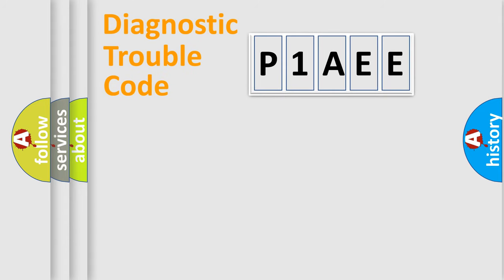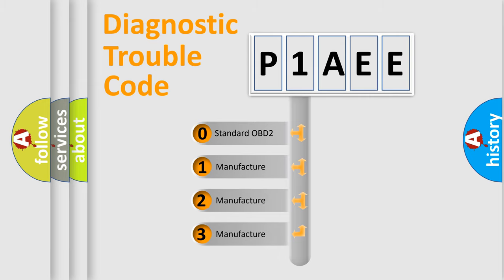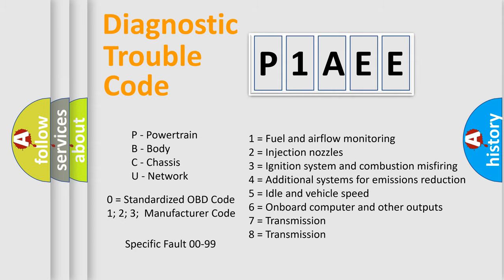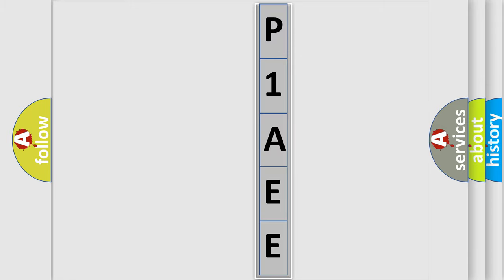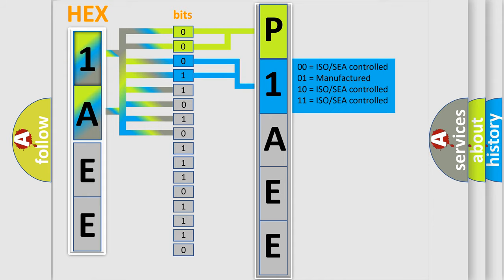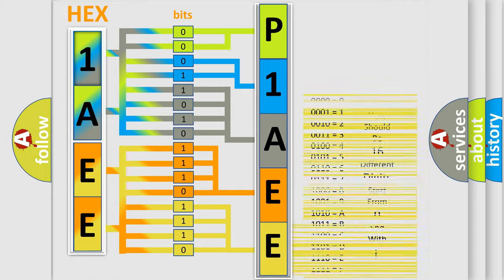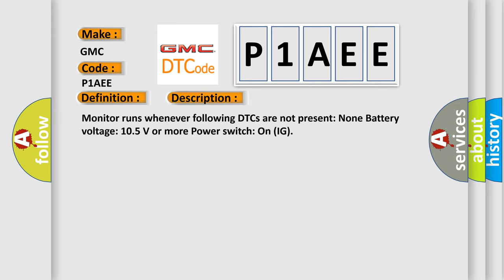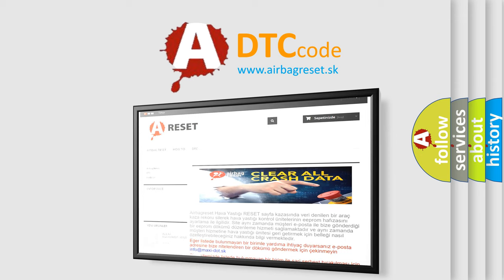DTC GMC P1AEE Short Explanation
Contents:
0:21 Basic DTC analysis according to OBD2 protocol standard.
1:48 Insight into programming
2:58 A diagnostically understandable description of the Diagnostic Trouble Code
3:05 Basic error definition

Make:
GMC
Code:
P1AEE
Definition:
High Speed CAN Communication Bus
Description: